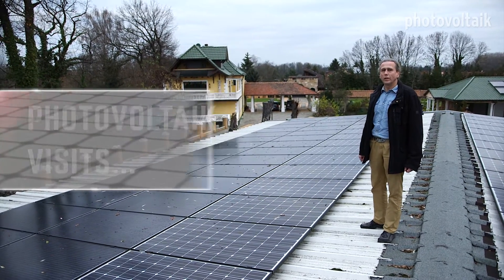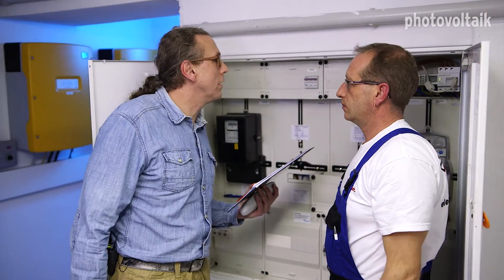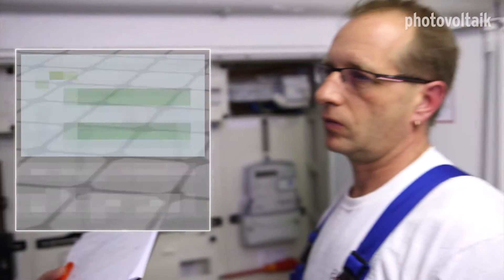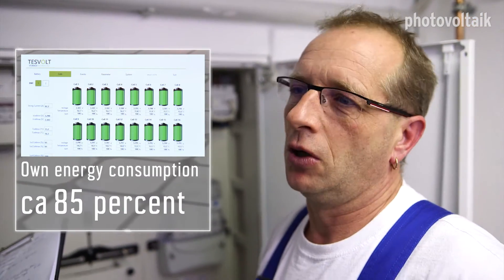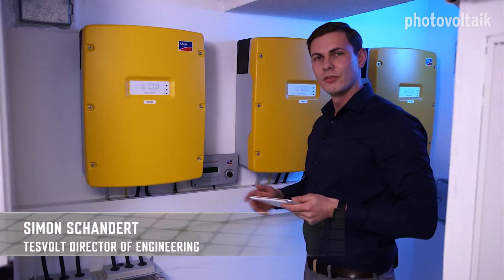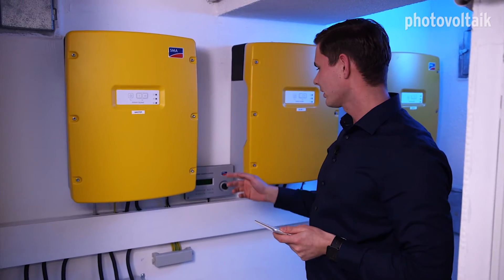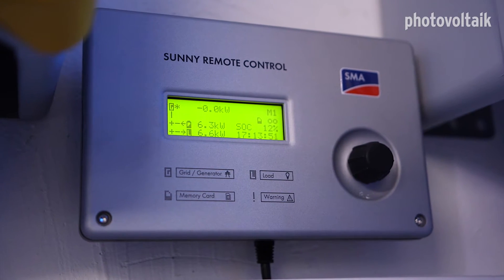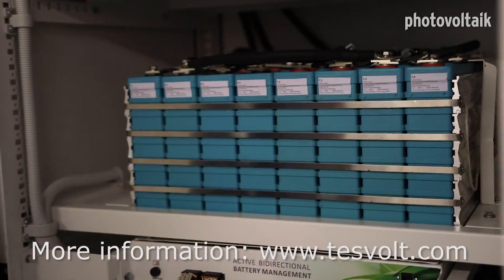TESVOLT 3: Simple Installation (ENG)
Installation of a Li60 Storage System with Sunny Islands of SMA SOLAR AG